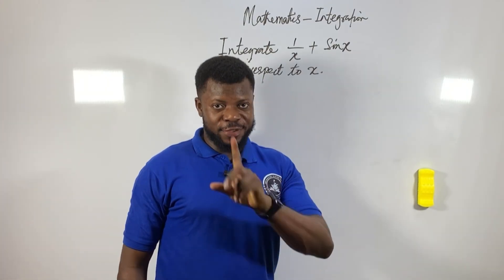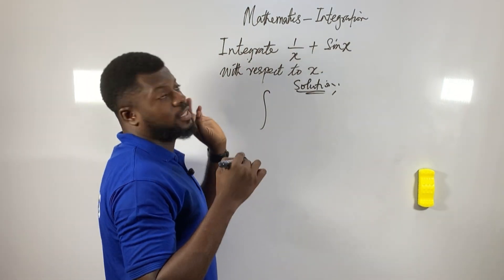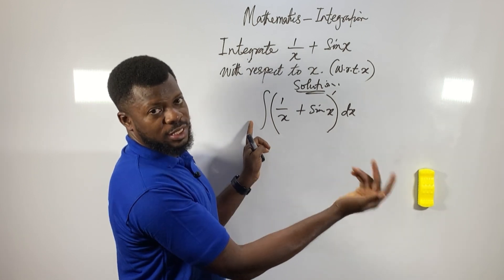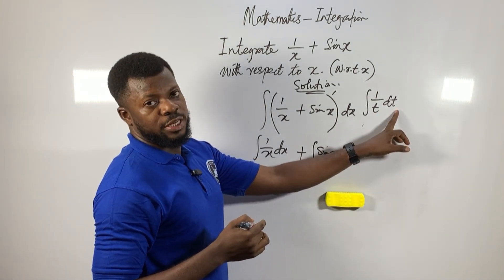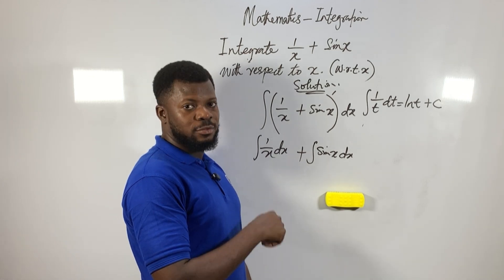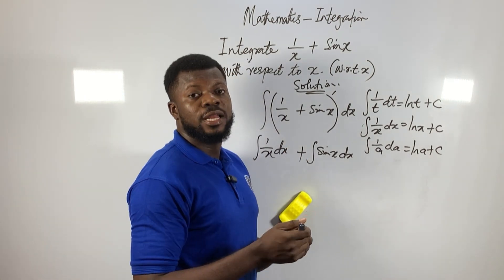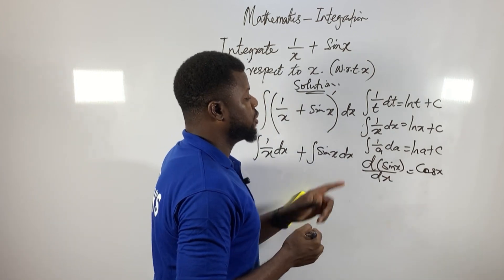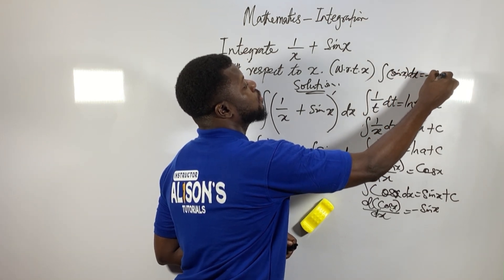JAMB 2025: How to Integrate 1/x + sinx with Reapect to x- In Pidgin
How to Integrate 1/x + sinx with Respect to x | Simple Integration Tutorial for JAMB and WAEC

In this video, I walk you through how to solve the integral of the expression ∫(1/x + sinx) dx. This is a fundamental problem in calculus that brings together two common integrals in one expression: the natural logarithm function and the trigonometric function. If you're preparing for JAMB, WAEC, NECO, or any exam that tests your understanding of calculus, this video is for you.

We take our time to break down the problem in a clear and easy way, using simple explanation and a step-by-step method that every student can follow. Whether you’re new to integration or just need a quick revision, this video will help you understand how to integrate functions like 1/x and sinx properly.

We are asked to evaluate the integral:

∫(1/x + sinx) dx

This means we are to find the antiderivative of the function made up of the sum of 1/x and sinx.

Split the Integral

The first thing to do is to separate the expression into two parts so we can deal with each one individually. We make use of the linearity property of integrals:

∫(1/x + sinx) dx = ∫(1/x) dx + ∫(sinx) dx

This is easier to work with, and it allows us to apply standard integration formulas directly.

Apply Known Integration Formulas

Now we integrate each term:

∫(1/x) dx = ln|x|
∫(sinx) dx = -cosx

So the full integration becomes:

∫(1/x + sinx) dx = ln|x| - cosx + C

Where C is the constant of integration.

This is our final answer. In the video, I walk through this process slowly and clearly. I also show how to identify the function, split it up, apply the known integration formulas, and arrive at the answer in a calm and easy-to-understand manner.

This kind of question is popular in JAMB, WAEC, NECO, and even university entrance exams. Being able to solve it confidently gives you an edge and helps you score higher in your mathematics papers. It tests your understanding of both logarithmic and trigonometric integrals and your ability to apply them in combination.

Also, integration is not just about passing exams. It’s a skill that plays a big role in real-world applications like physics, engineering, economics, and computer science. Knowing how to integrate functions like these can help in calculating distance, area, electric current, population models, and much more.

 Extra Practice for You

To improve your integration skills, try solving these similar integrals on your own:

∫(1/x + cosx) dx
∫(1/x - sinx) dx
∫(1/x + tanx) dx

Try each one and drop your answers in the comment section. I’ll check and give you feedback.

Common Mistakes to Watch Out For

1. Forgetting that ∫(1/x) dx = ln|x| and not just ln(x). Always use absolute value in logarithmic integrals.
2. Mixing up ∫(sinx) dx and ∫(cosx) dx. Remember:
   ∫(sinx) dx = -cosx
   ∫(cosx) dx = sinx
3. Forgetting to add the constant of integration C at the end of your answer. Always include it because indefinite integrals represent a family of functions.
4. Trying to integrate the full expression as one block without breaking it into simpler terms.

On my YouTube channel, I cover a wide range of math and science topics explained in simple, easy-to-understand ways, especially in Pidgin English for Nigerian students. I teach core subjects like calculus, algebra, physics, chemistry, and basic arithmetic for students in SS1 to SS3 and beyond.

You’ll also find videos for JAMB and WAEC preparation, short tricks for solving questions fast, and intensive classes that explain both theory and practicals.

I post new educational videos regularly and always make sure they are simple, clear, and exam-focused.

Share it on WhatsApp groups, Facebook, Instagram, or anywhere students are preparing for their exams. Your share might be the help someone else needs to understand this topic.

I’m always listening to your suggestions, and I respond to every request. Let’s work together to make learning maths and science easier and more fun for every student in Nigeria and beyond.